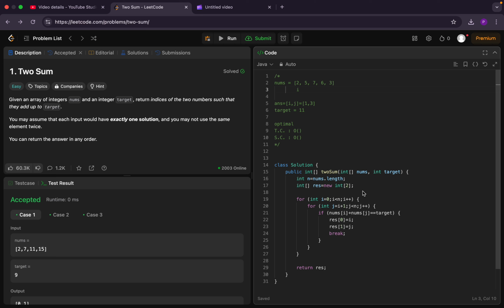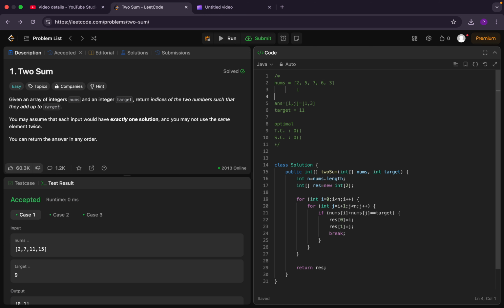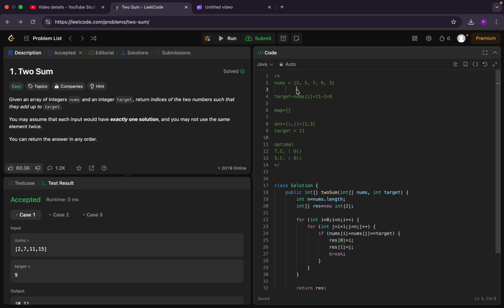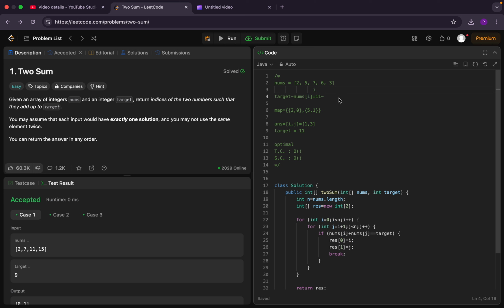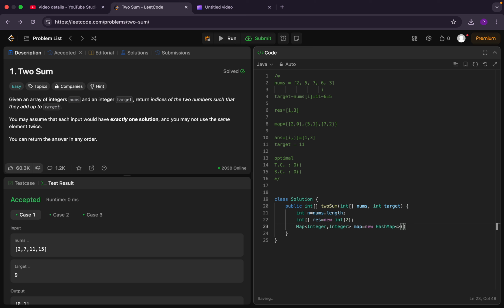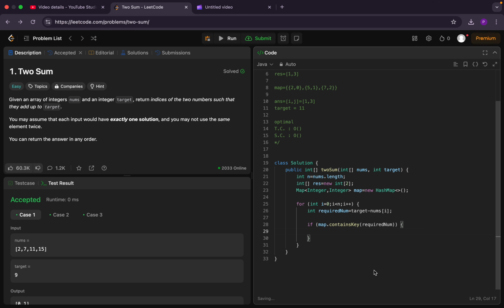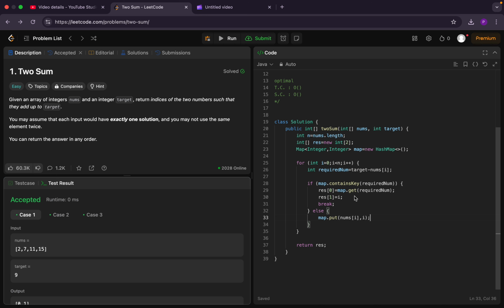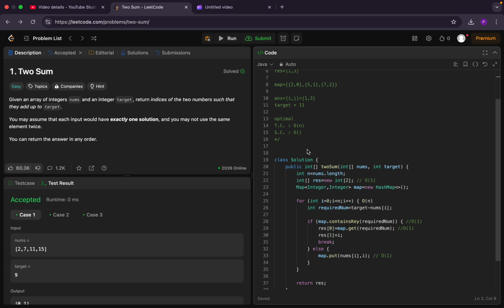Two Sum | Optimal approach